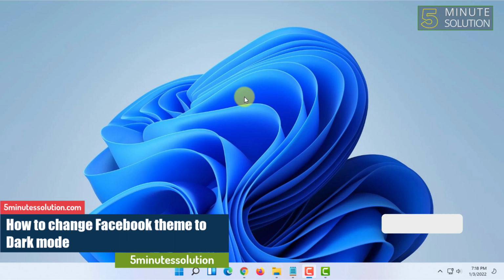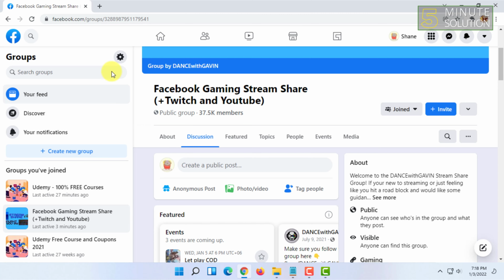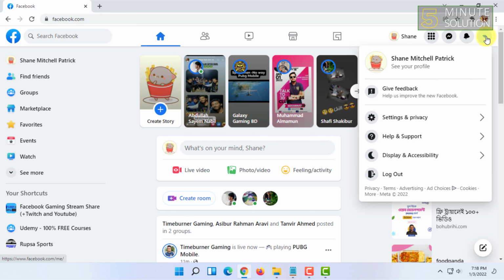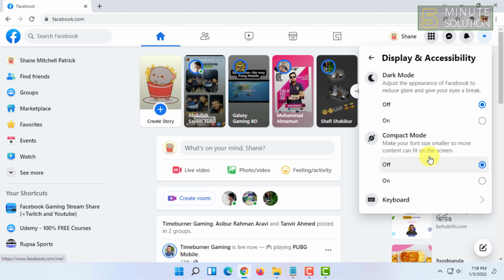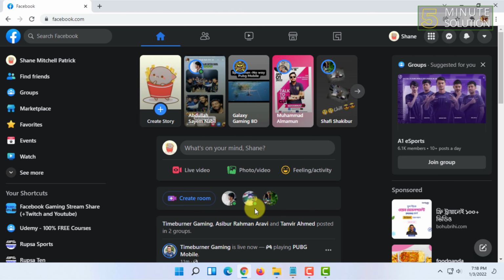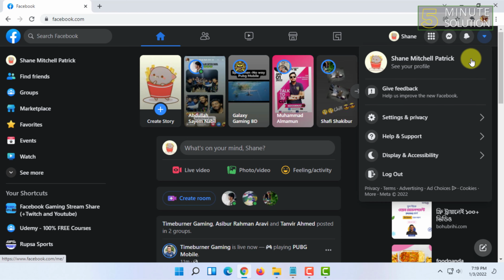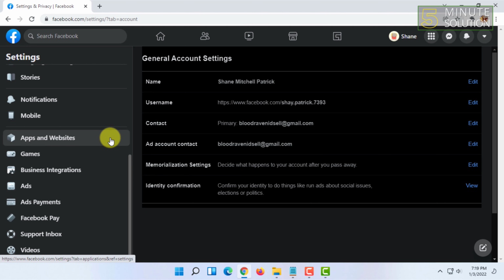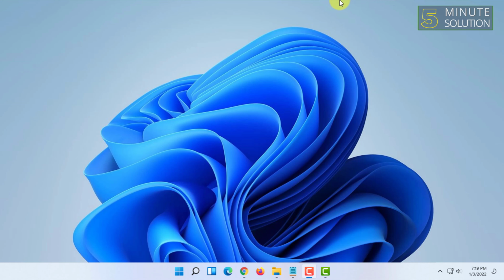How to change Facebook theme to Dark mode 2024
How to turn on Facebook dark mode on a computer
Go to Facebook.com and log in. In the top-right corner, select the downward-facing arrow icon. ...
In the drop-down menu that appears, click Display & Accessibility. Select Display & Accessibility.
Under the Dark Mode header, click the circle next to On to enable the feature.

▼ Related Keywords ▼

"how to change facebook to dark mode on iphone"